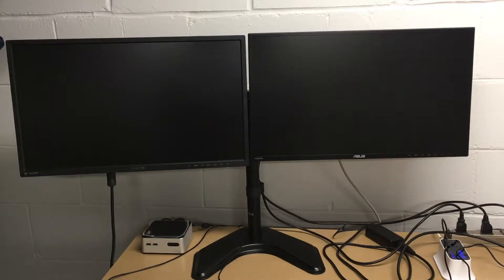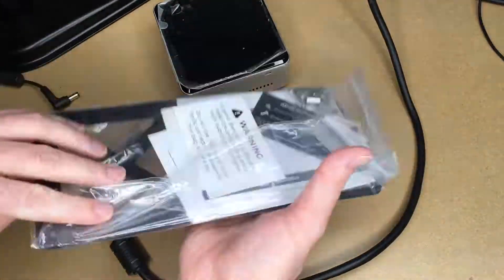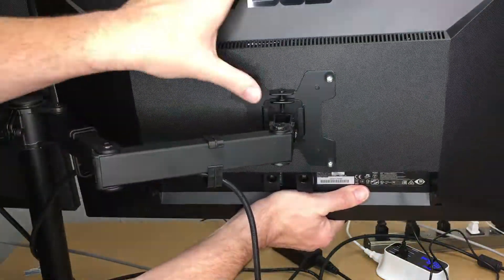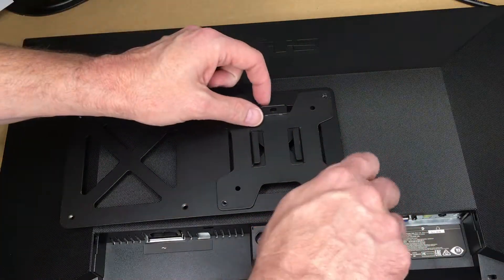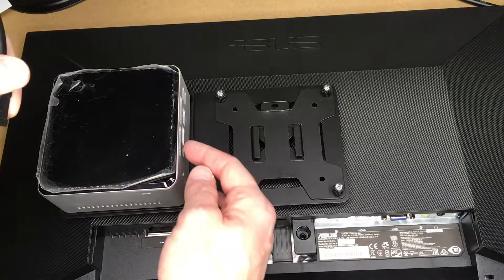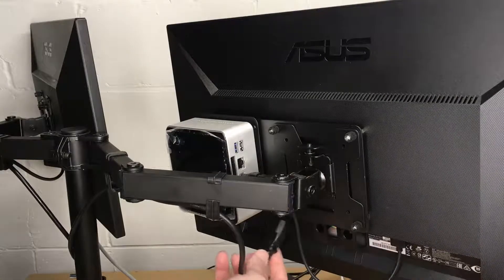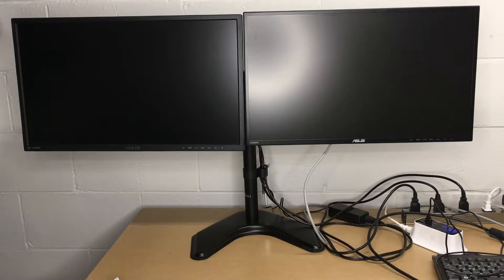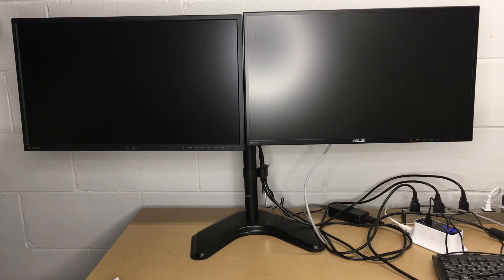Tech Bench Build: Intel NUC Monitor Mount VESA Extension Plate (Ep. 4)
WALI Free Standing Dual LCD Monitor Fully Adjustable Desk Mount Fits 2 Screens up to 27 inch, 22 lbs.

* I used 64" and 28" rails in my project. Hover over the images on the link to see the sizes.